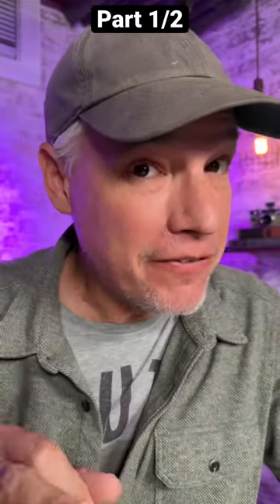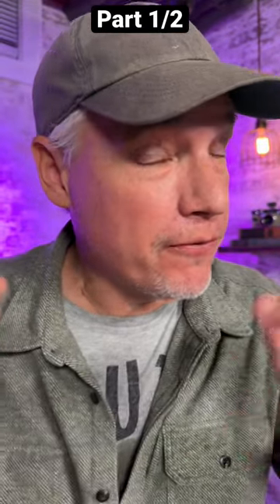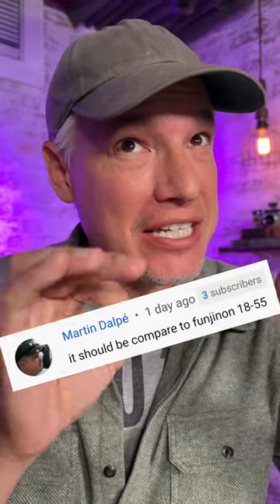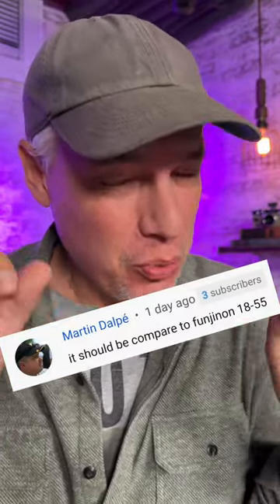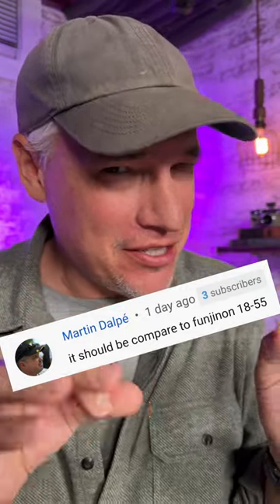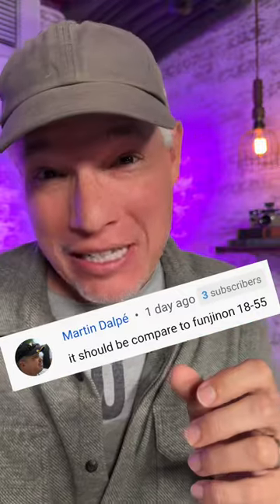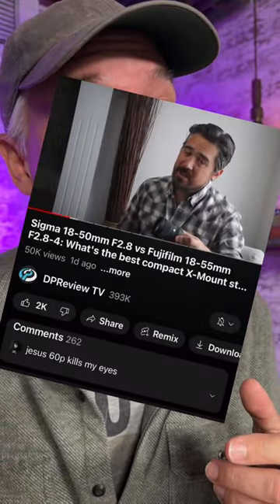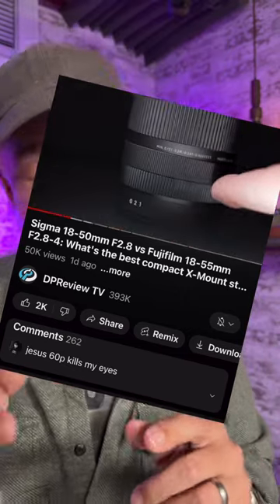Sigma 18-50 f2.8 review follow-up (part 1/2)